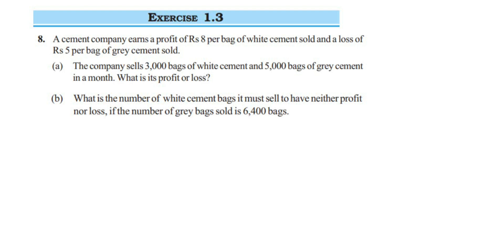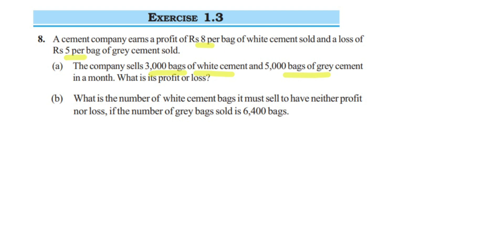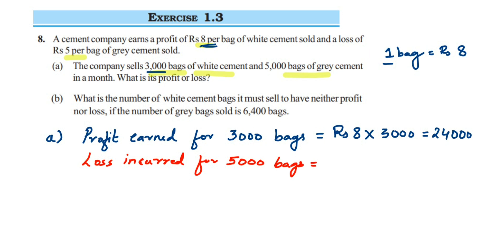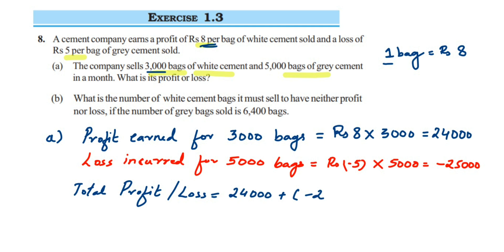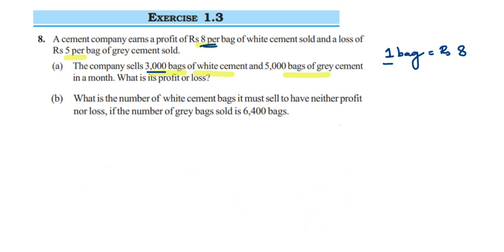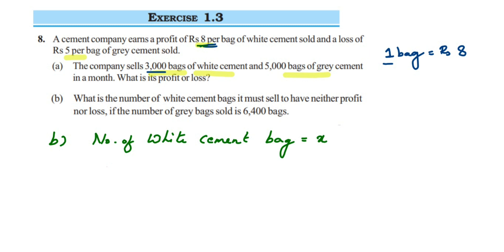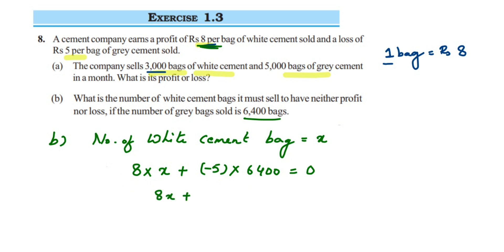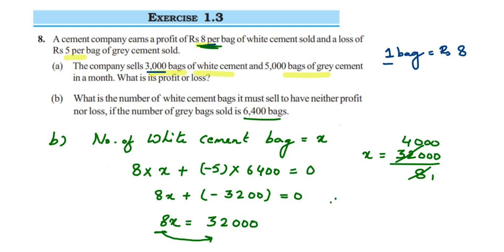cement company earns a profit of ₹ 8 per bag of white cement sold......8q ex 1.3 Integers Class 7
cement company earns a profit of ₹ 8 per bag of white cement sold and a loss of ₹ 5 per bag of grey cement sold.
(a) The company sells 3,000 bags of white cement and sold 5,000 bags of grey cement in a month. What is its profit or loss?
(b) What is the number of white cement bags it must sell to have neither profit nor loss, if the number of grey bags sold is 6,400 bags.